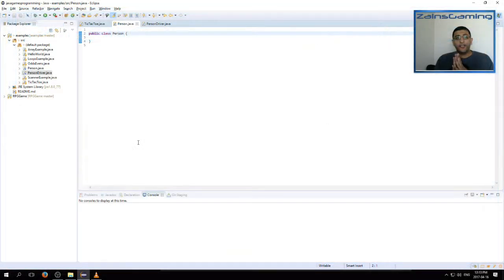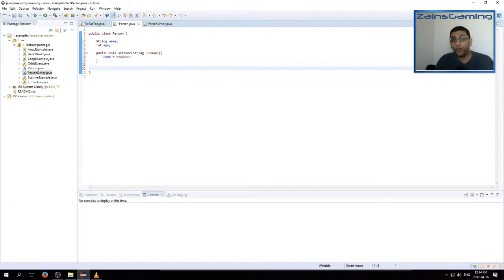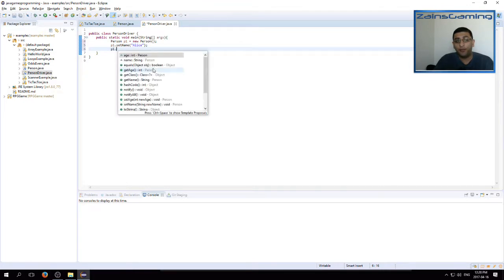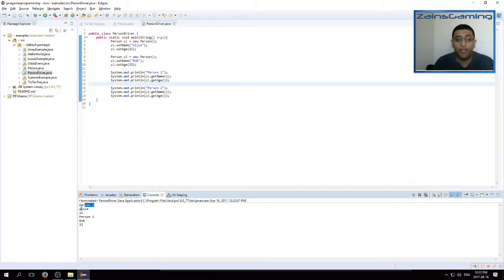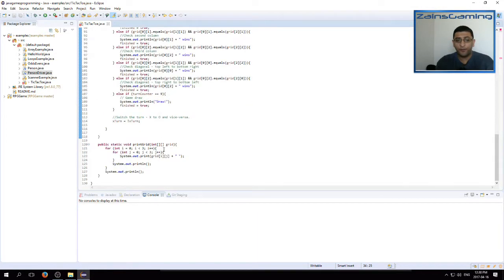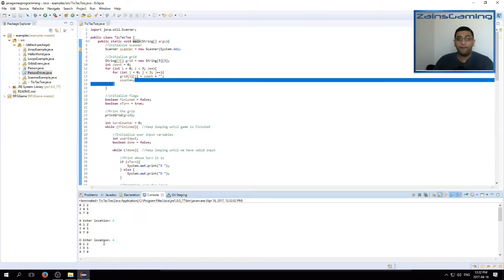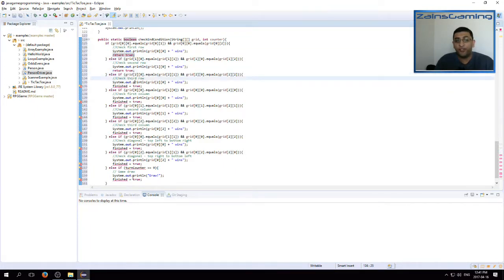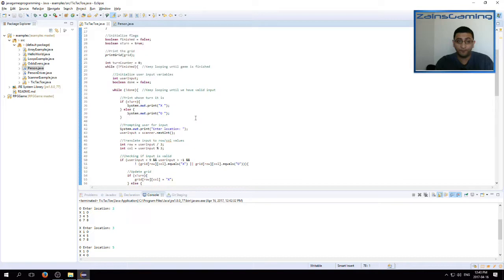Java Games Programming Tut05 - Classes & Methods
Java Games Programming Tut 05
Topic: Classes & Methods.
Updating Tic-Tac-Toe